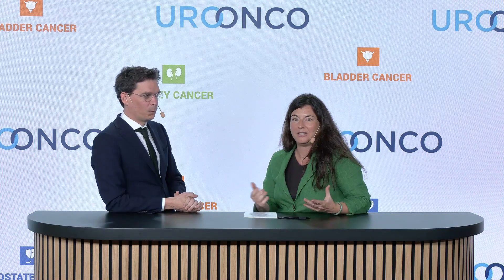New drug delivery systems for bladder cancer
UROONCO BCa chief editor Dr. Benjamin Pradere (FR) talks with UROONCO RCC chief editor Dr. Carme Mir (ES) on intravesical drug delivery systems for bladder cancer, particularly the TAR device.